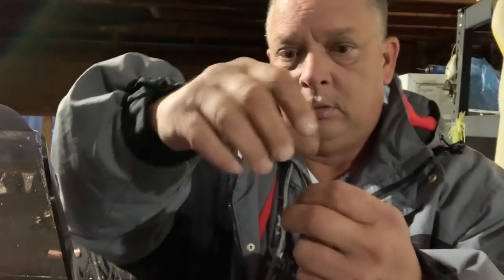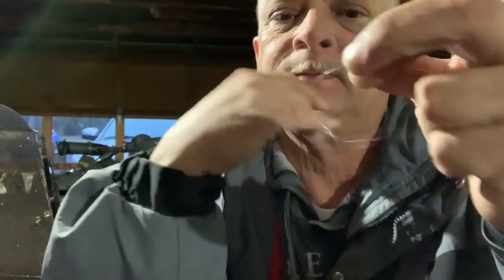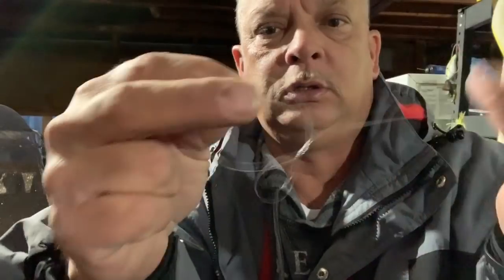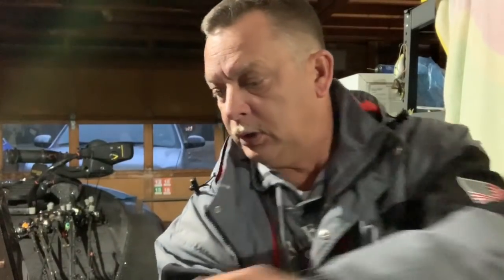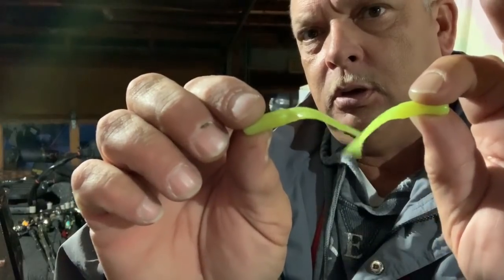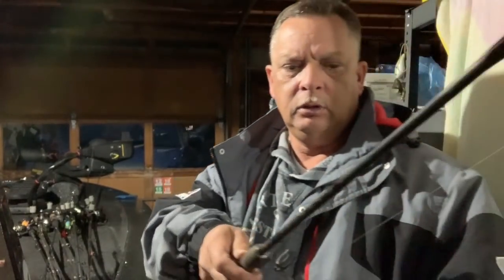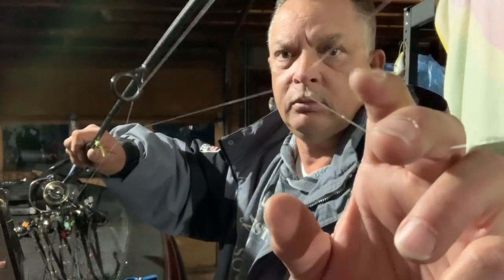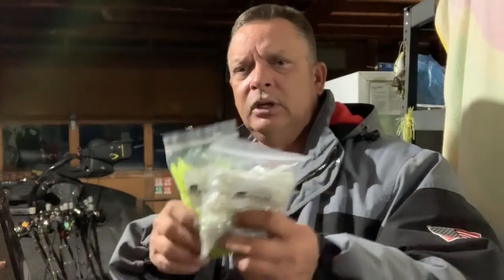How I Tie The Double Jig Rig For Crappie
Here it is. The way I tie the double jig rig with a story on how I learned to tie it. Let me know what y’all think.